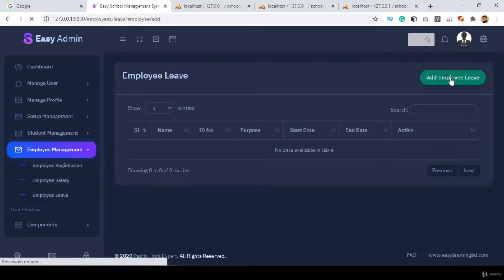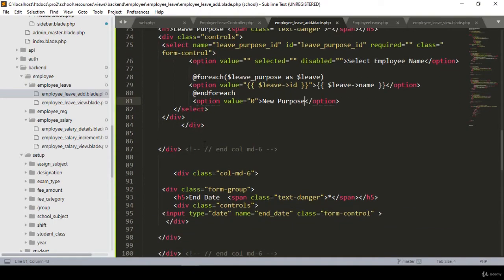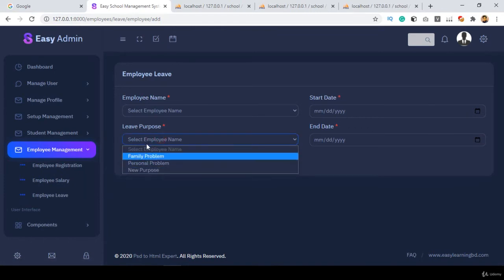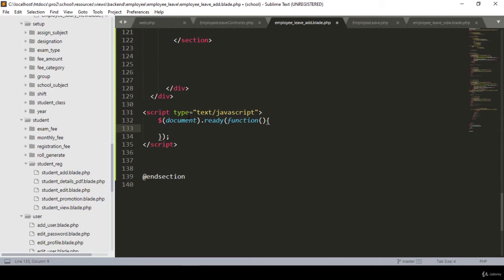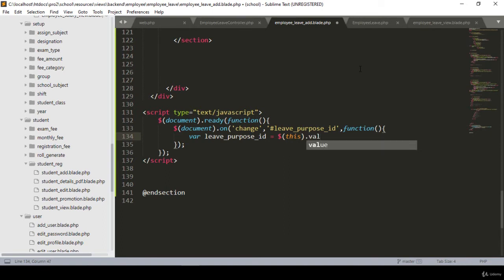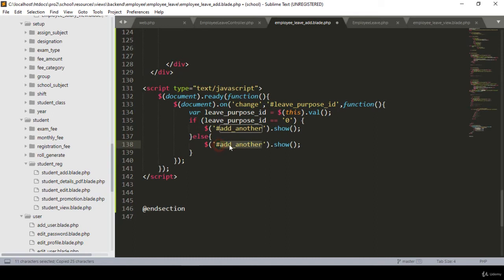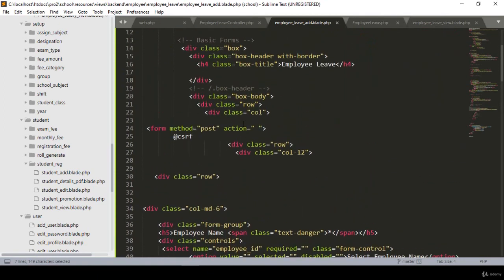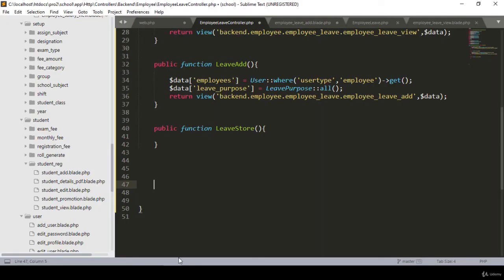3 Employee Leave Management Part 3